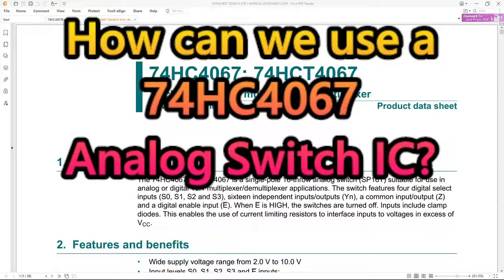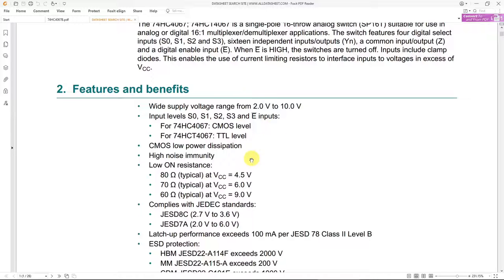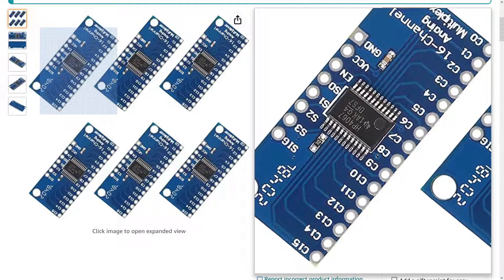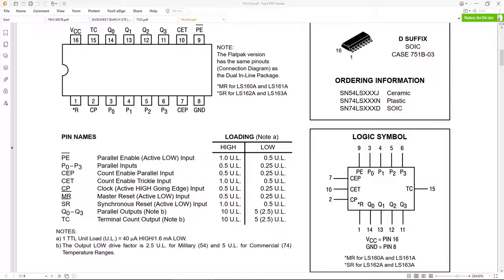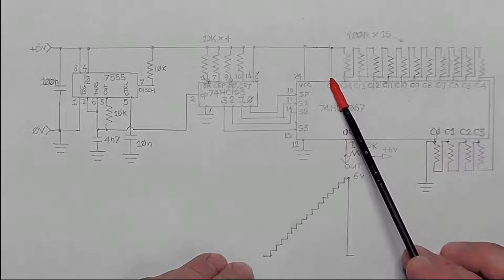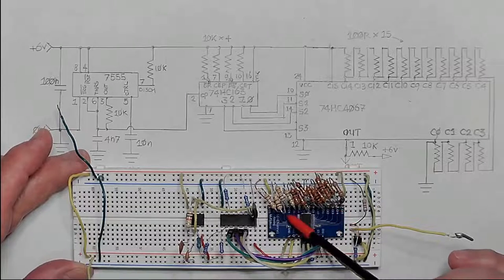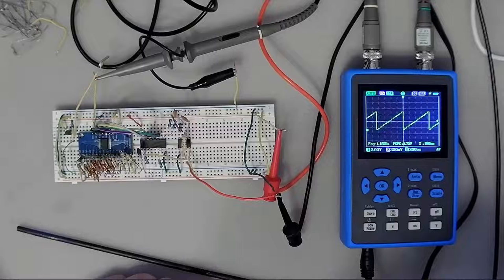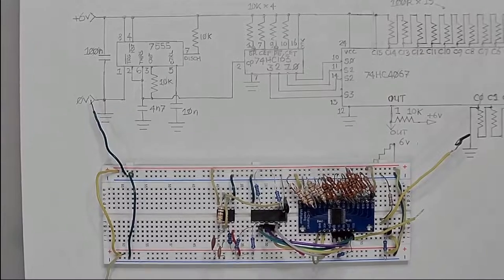The 74HC4067 CMOS Analog Switch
How can we use the 74HC4067 Analog Switch / Multiplexer / De-multiplexer?